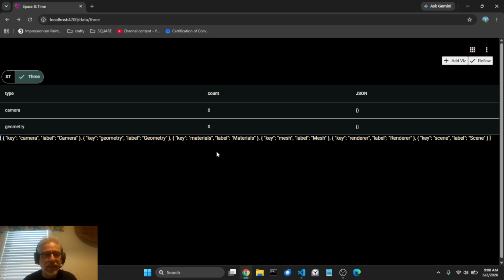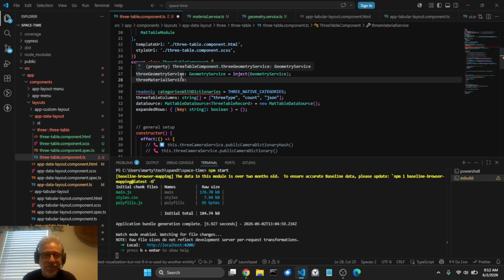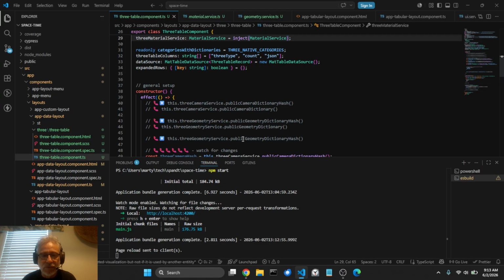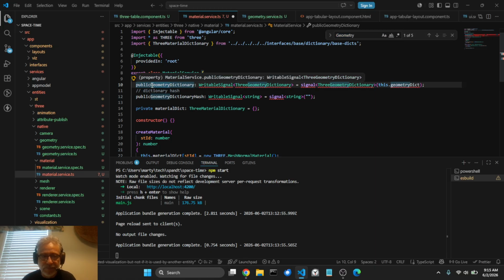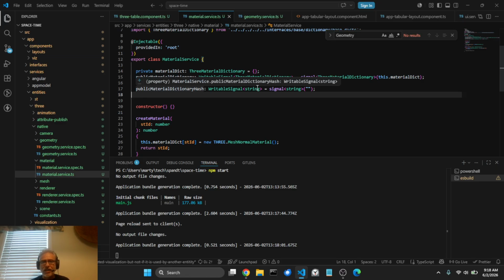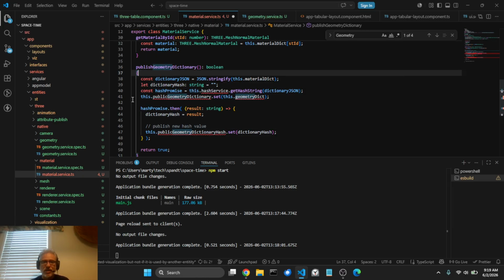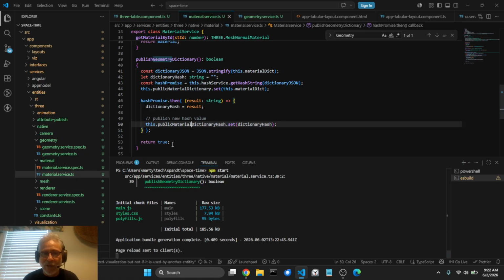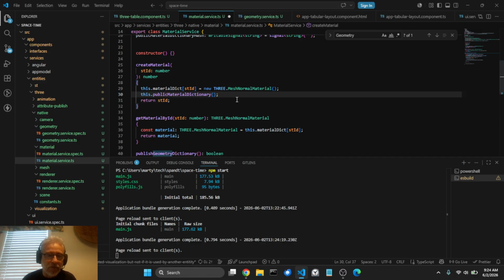504 -ThreeJS and Angular Space And Time Application: Mat Table ThreeJS Material Row.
In this video I started the process of setting up my ThreeJS Material Service to publish data for my ThreeJS Data Table.